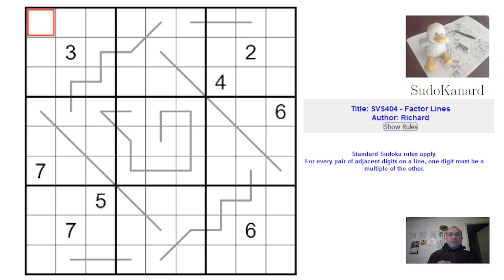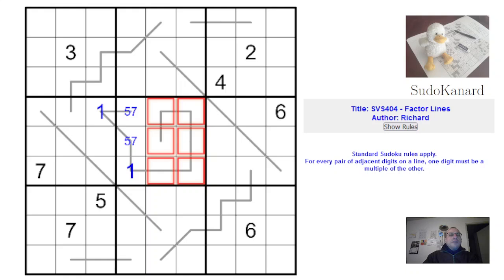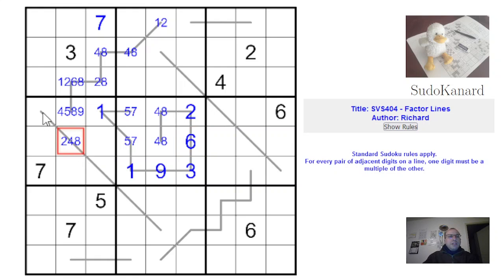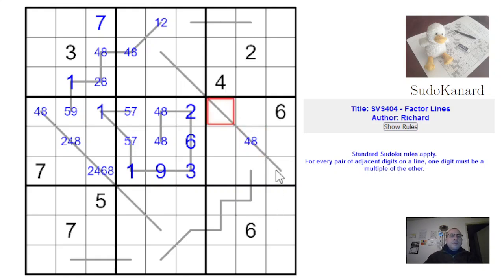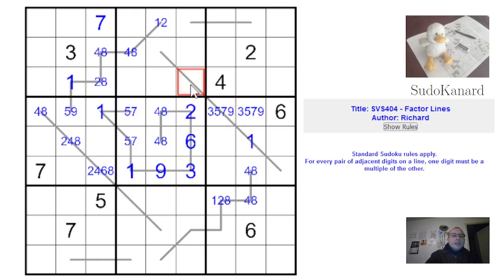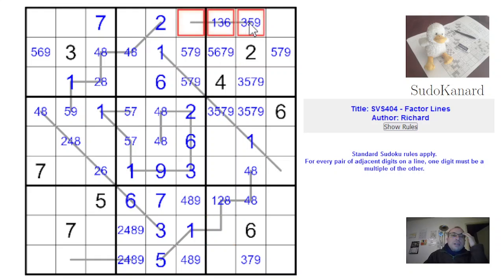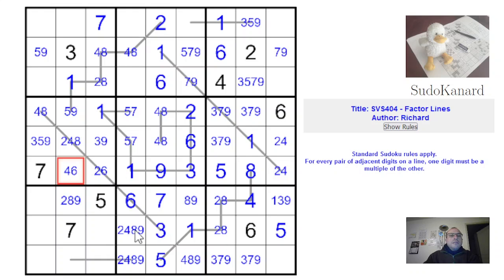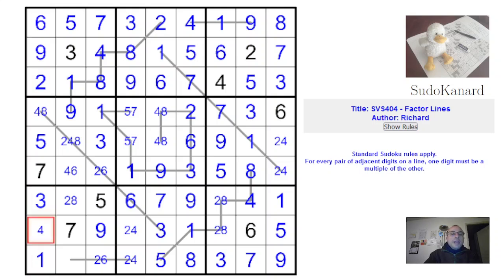[Eng] Factor Lines Sudoku, by Richard Stolk (Sudoku Variant Series #404)